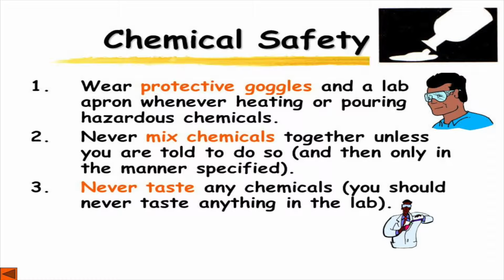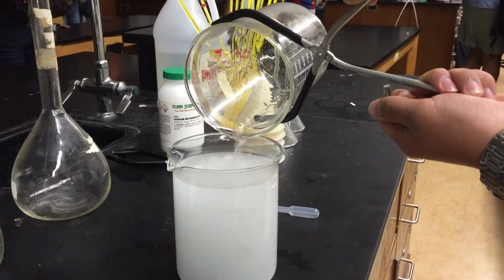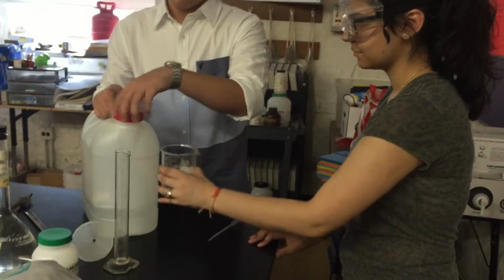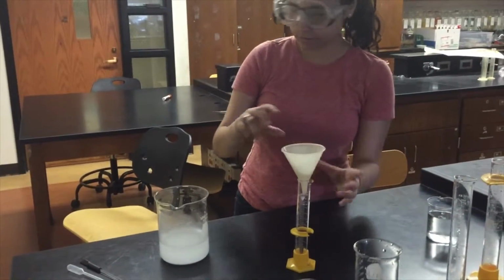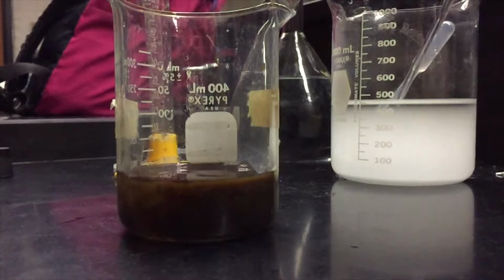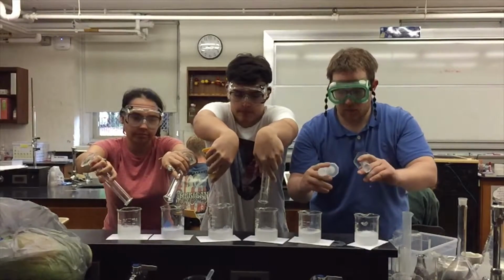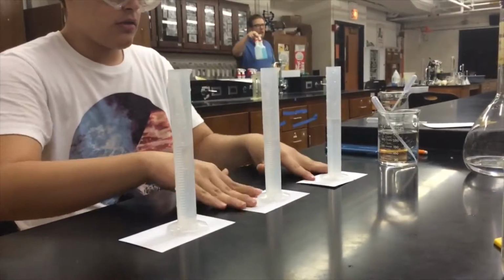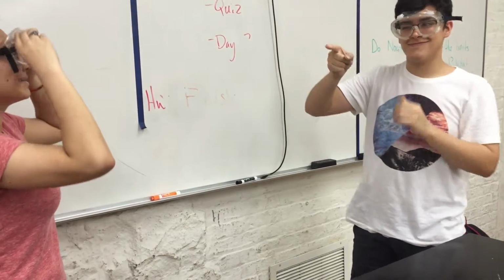Iodine Clock Reaction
Lincoln Park High 2015-16 AP chemistry class project